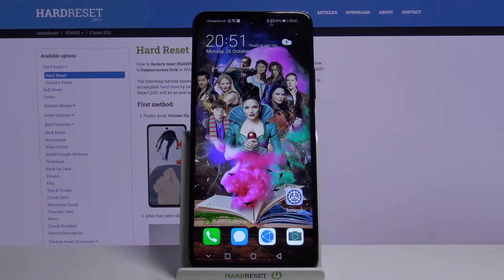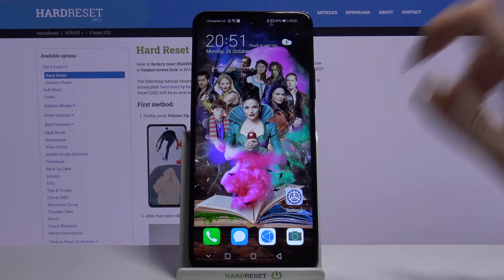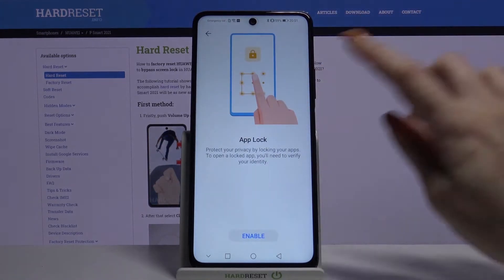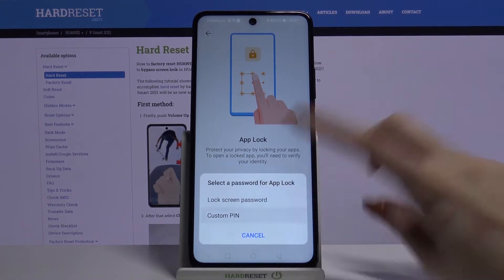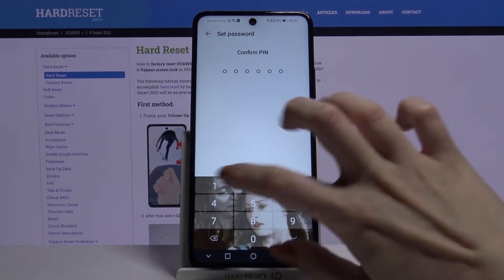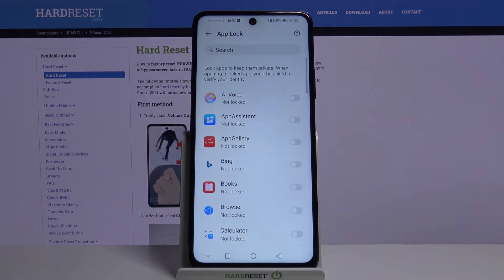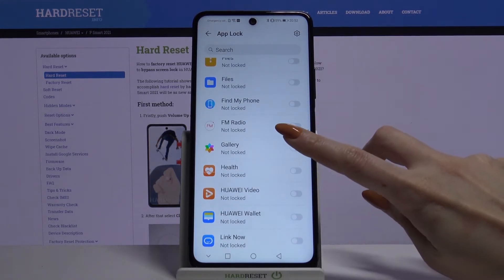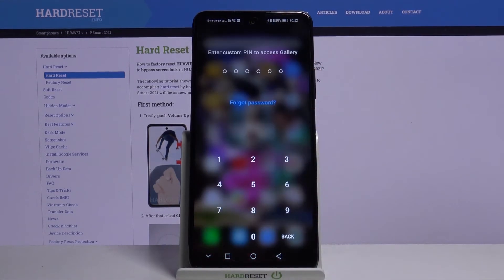How to Lock Apps with Password in HUAWEI P Smart 2021 – Adjust App Lock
Explore more about HUAWEI P Smart 2021:
If you are looking for the best method to secure particular apps with password on your HUAWEI P Smart 2021, check out the above video. There are a few simple steps how to block access to apps you would like to protect with password or code. Follow the instructions and you will be able to secure the content with setting up app lock on HUAWEI P Smart 2021 device on your own.

How to set up app lock in HUAWEI P Smart 2021? How to lock apps on HUAWEI P Smart 2021? How to add password on HUAWEI P Smart 2021? How to add pattern in HUAWEI P Smart 2021? How to set up app lock on HUAWEI P Smart 2021?